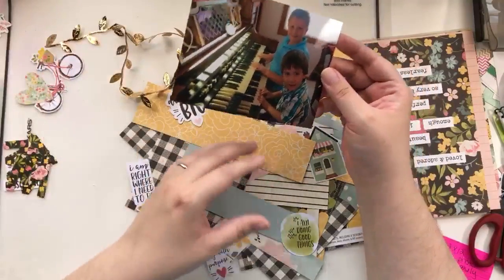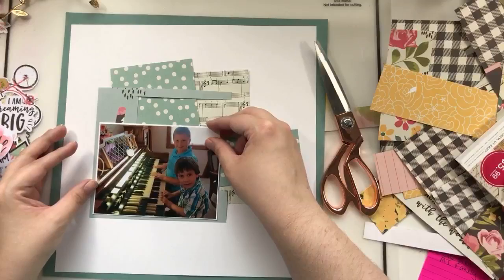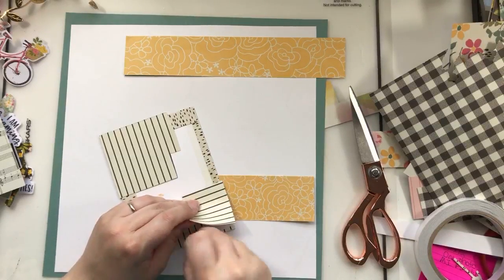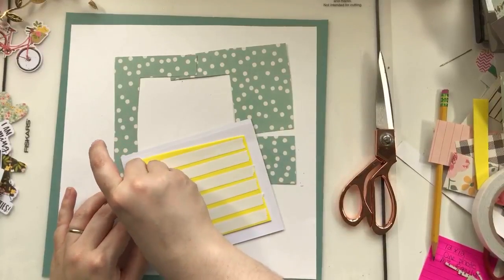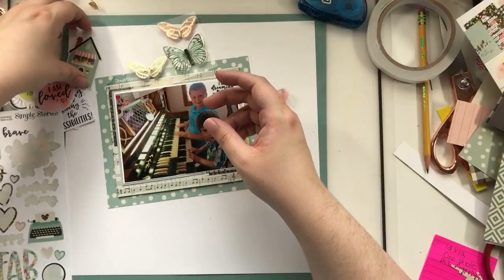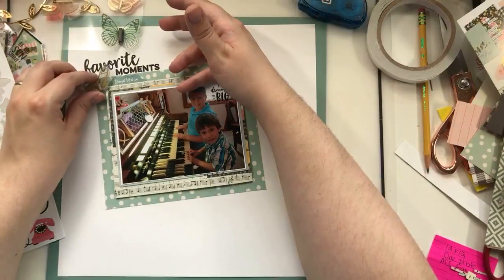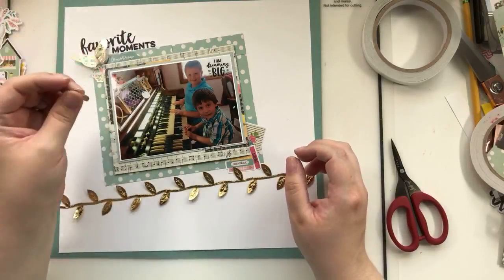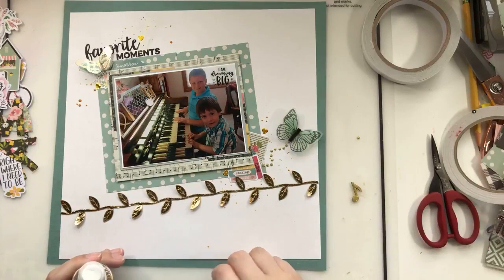Scrap with Me: Using scraps on a layout